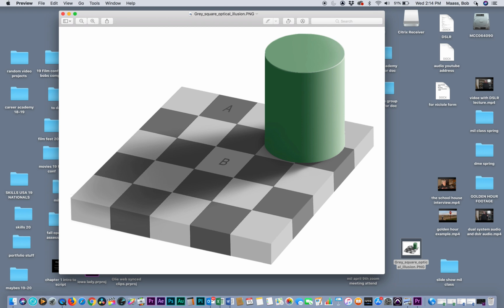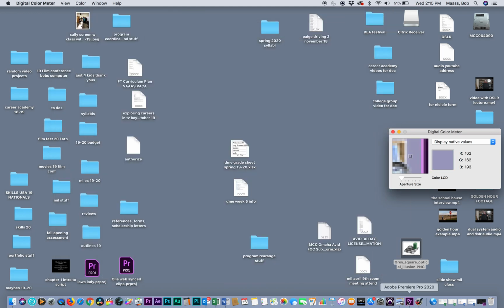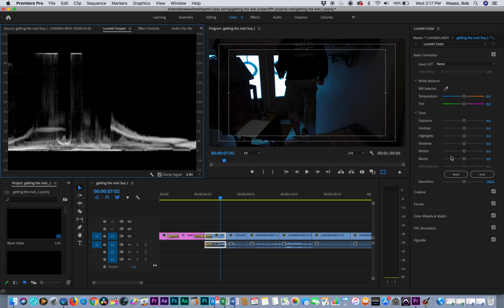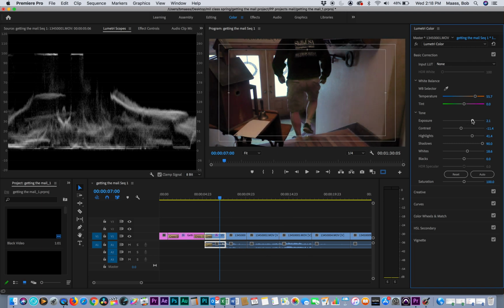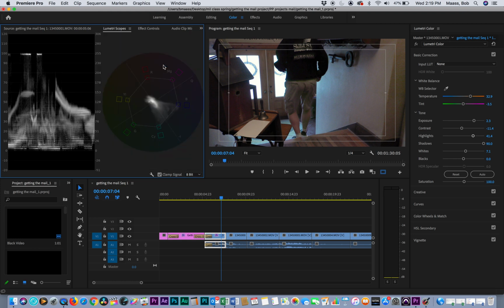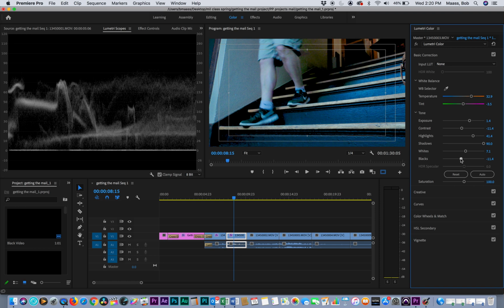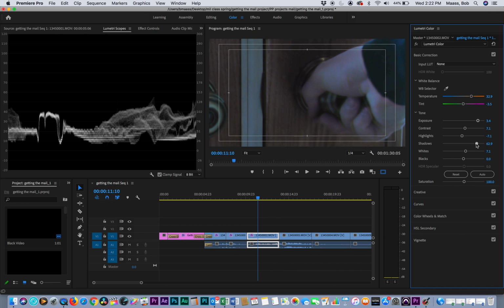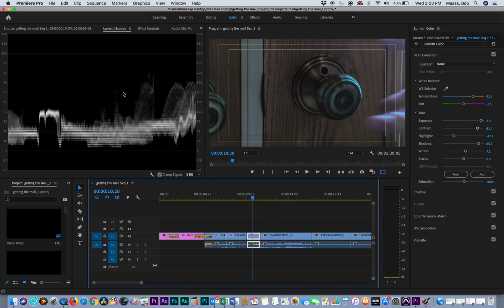day 6 Lecture 3 Color Correction 1 screen capture